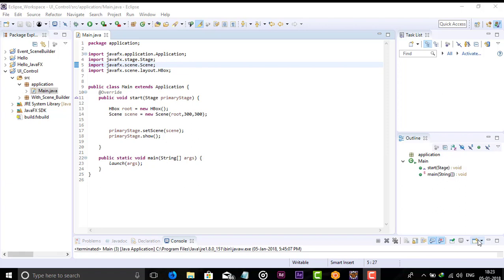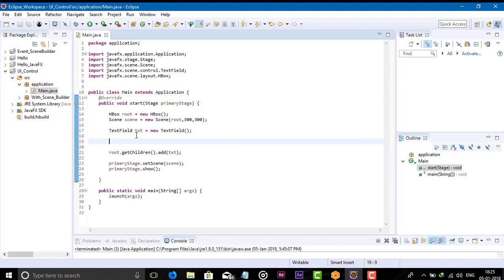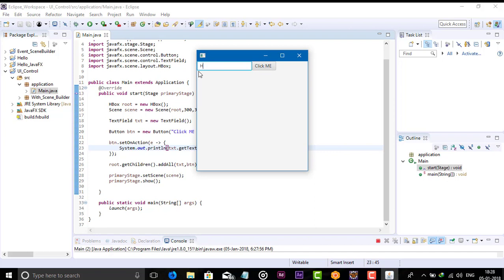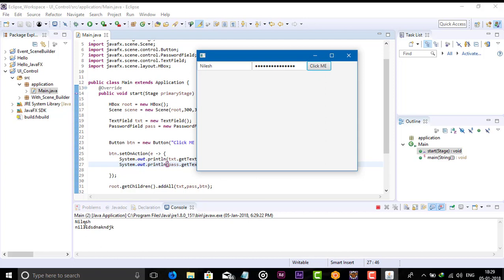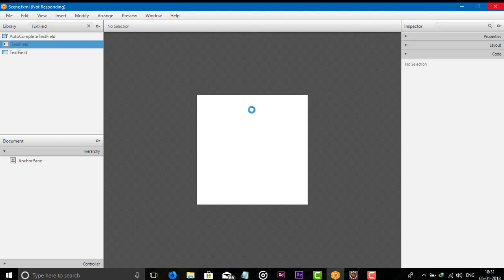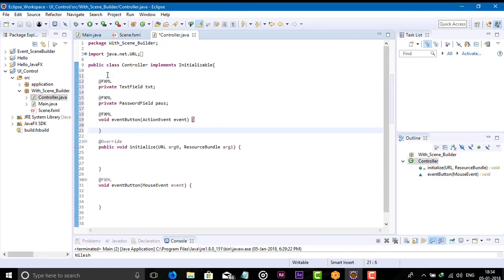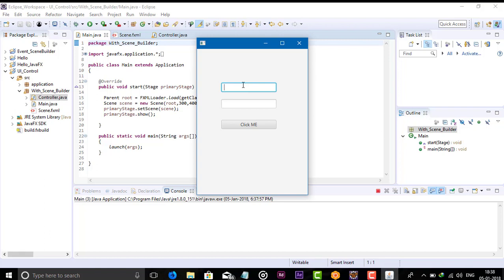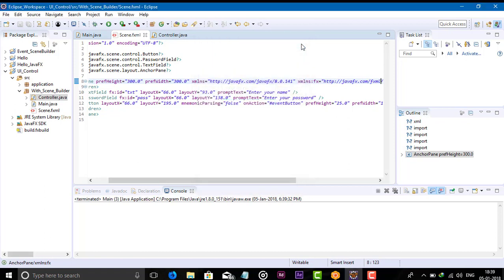JavaFX Control Basic TextField and PasswordField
Hey programmer, In this video I am showing you how to use and create a text field and password field in JavaFX ;)

Happy Coding :)